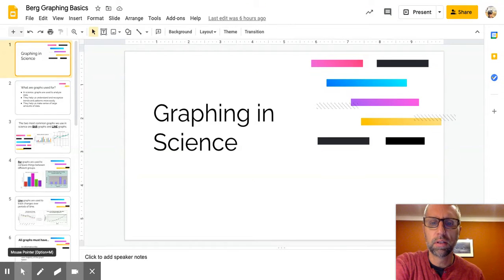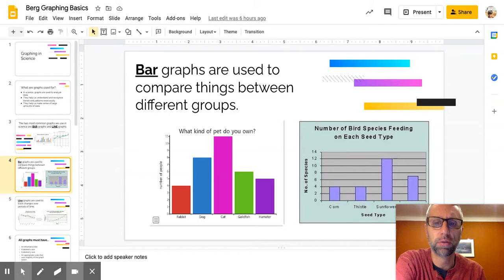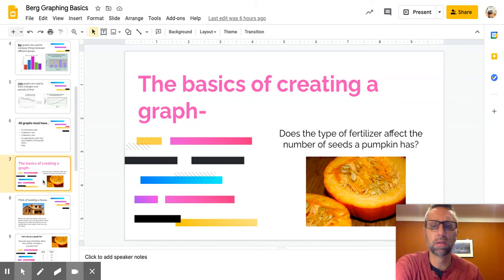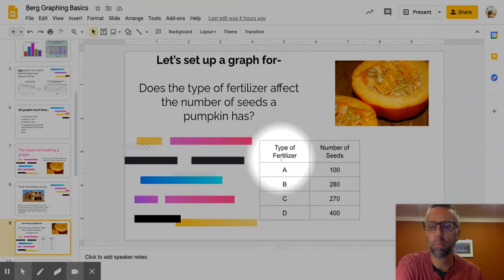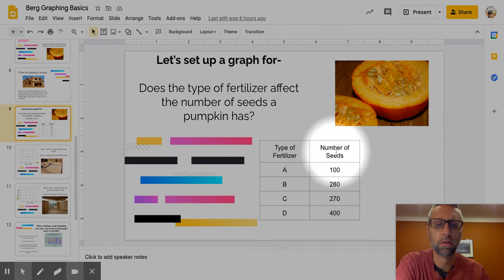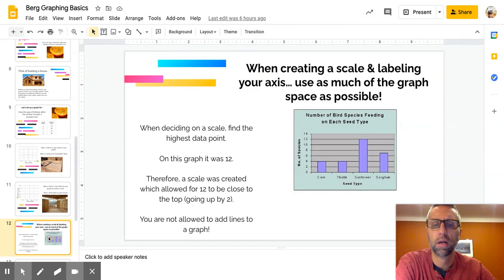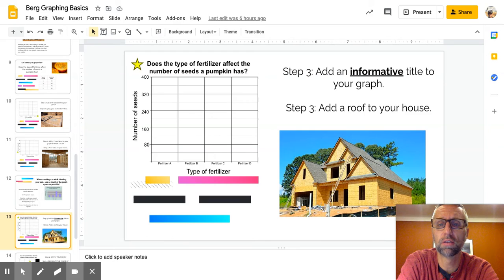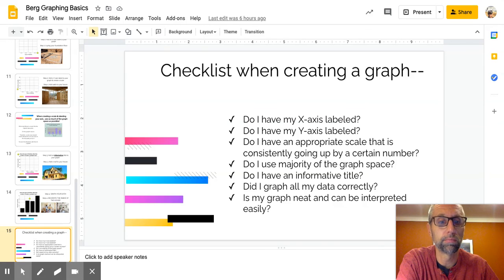Berg Graphing Basics - Google Slides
graphing intro